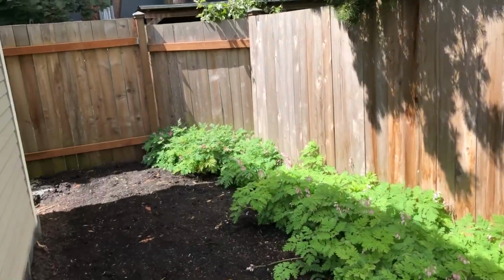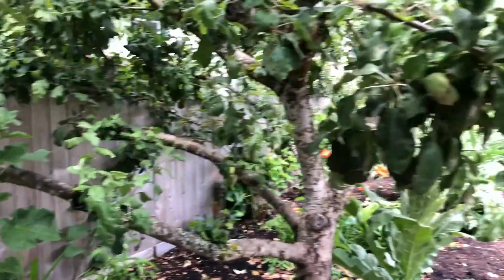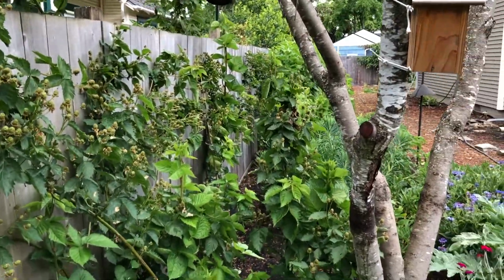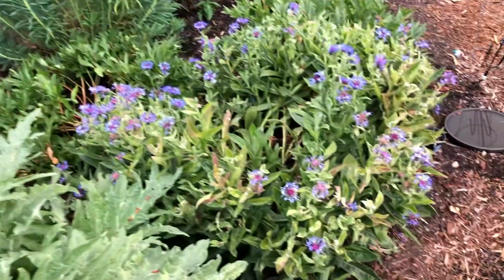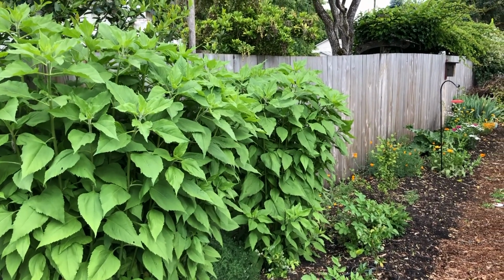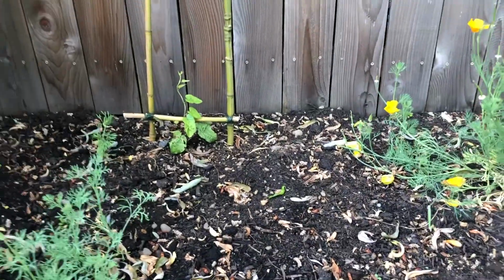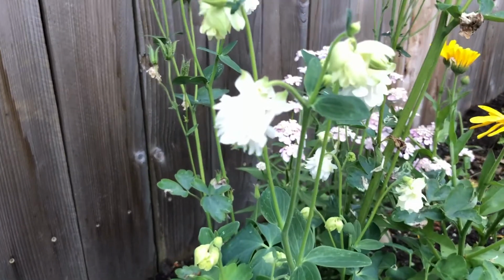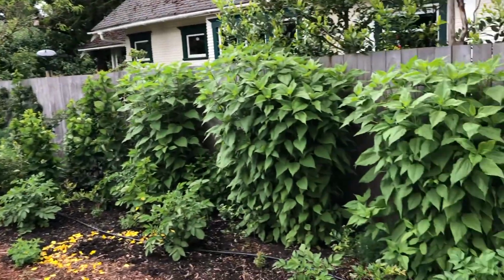June 7, 2020 Calliope Corner Garden Tour Part 3